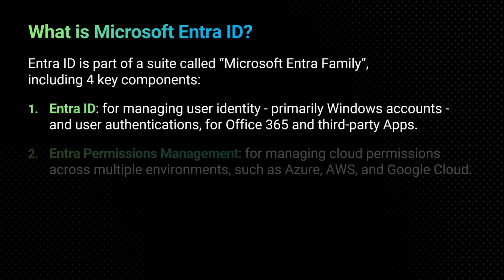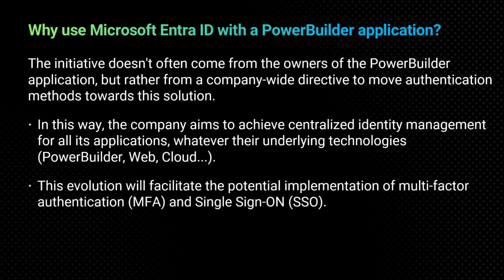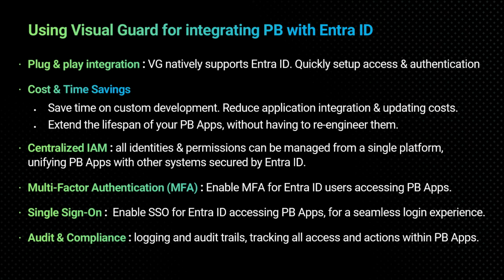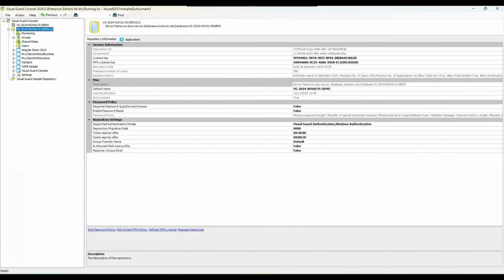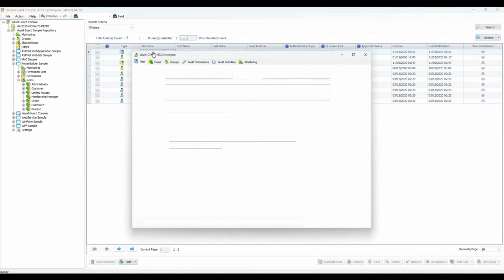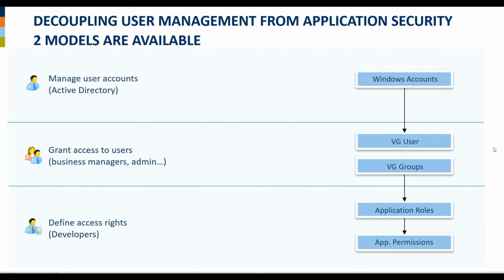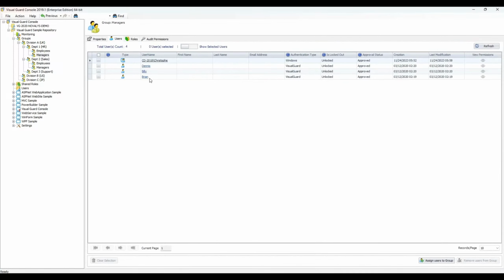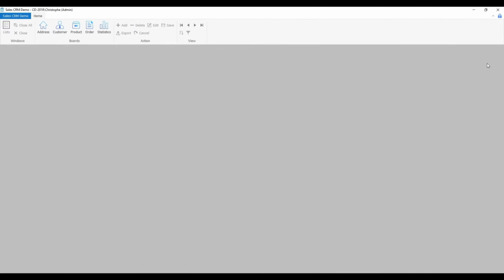Integrating PowerBuilder With Microsoft Entra ID (Azure AD)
Learn how to integrate existing PowerBuilder applications easily with MS Entra/Azure ID, using Visual Guard.

Topics covered include: what is Microsoft Entra ID; how does it compare with active directory or Azure AD; why use Microsoft Entra ID with a PowerBuilder application; what are the challenges of integrating Microsoft Entra ID and PB; how to achieve Plug and Play integration using Visual Guard.

It is aimed at project managers, architects, and developers in charge of maintaining or modernizing these PB Apps.